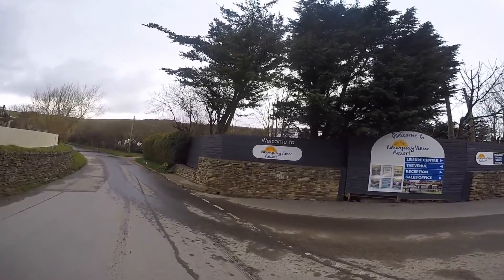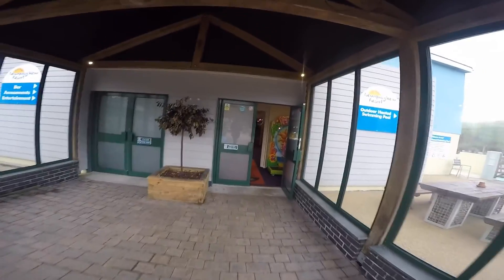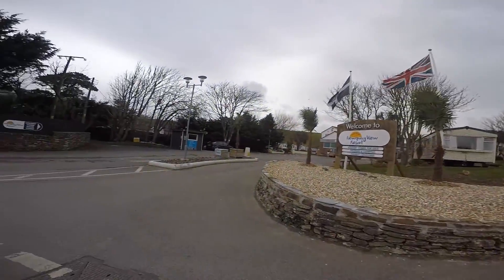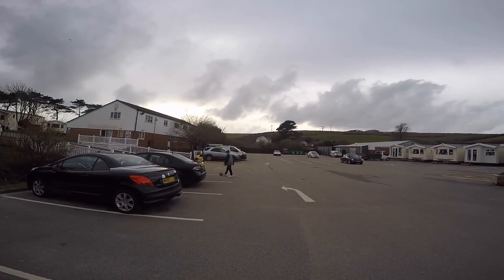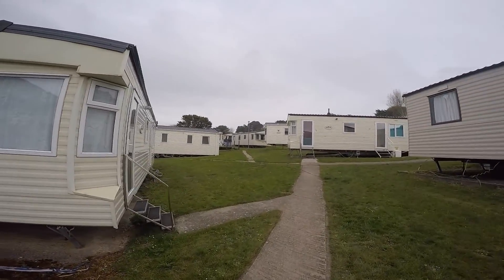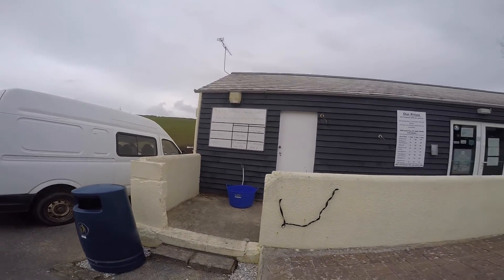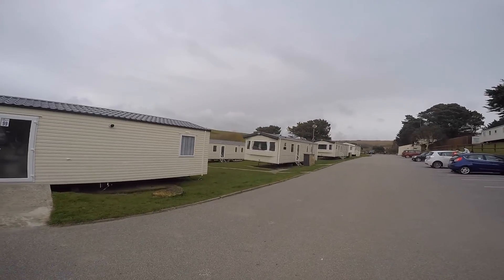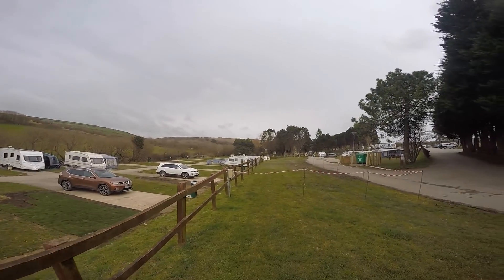Newquay View Resort Cornwall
half a mile from Porth Beach on the outskirts of Newquay .
A great family resort . The beach is amazing !